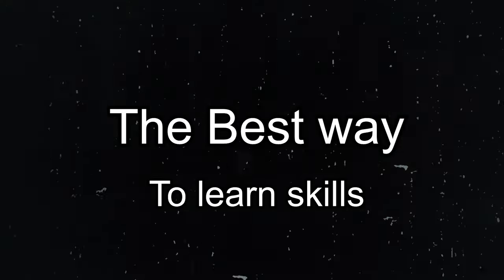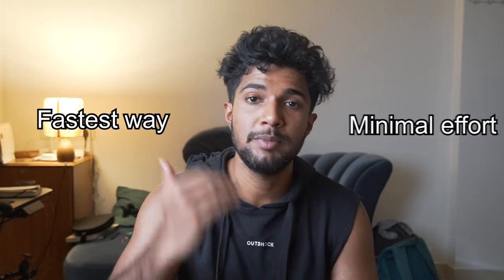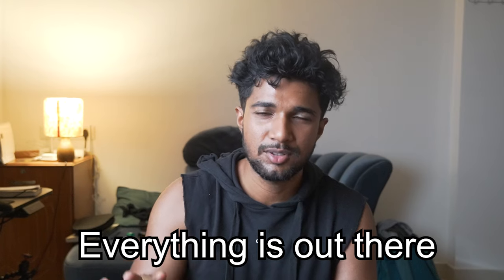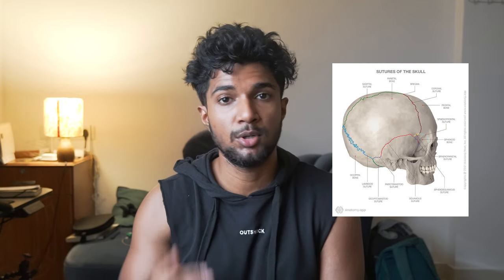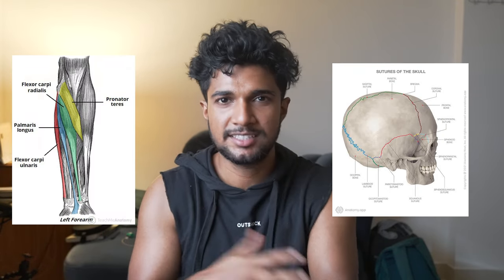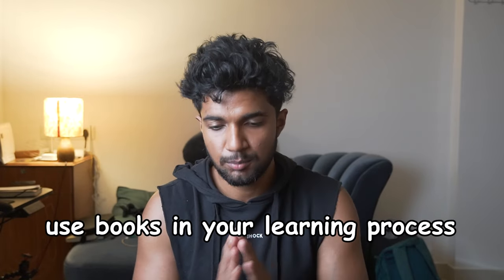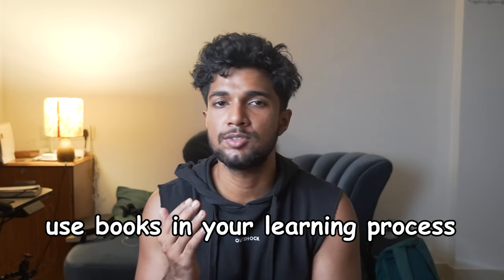How I Learn New Skills For Free | 3 Step Process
Time Stamps -
00:00

💡 Smart light
🎥 Camera stand

My name is Dr.Adithya Sai,  I make videos on what I wish I could tell my 18-year old self.
My goal - Share my mistakes so that you dont have to make em